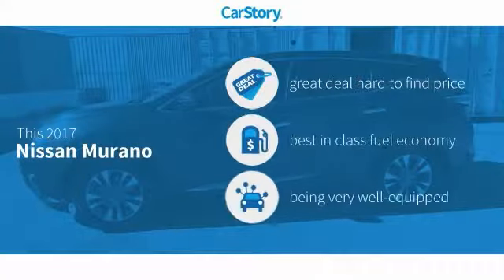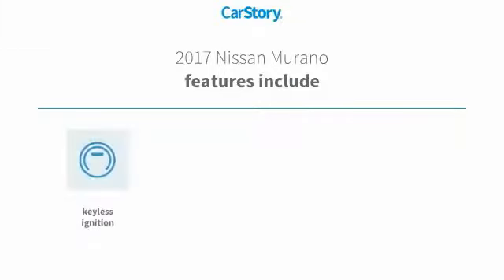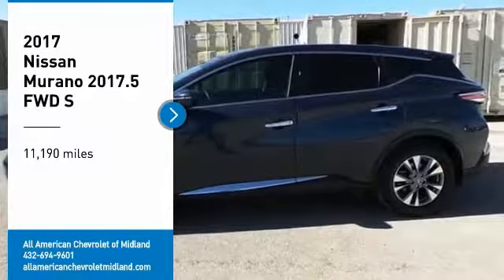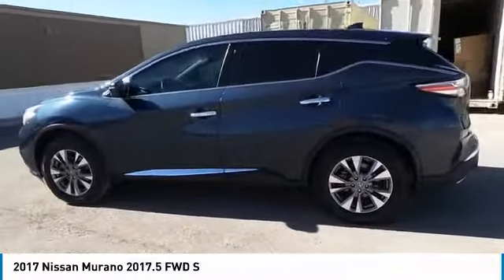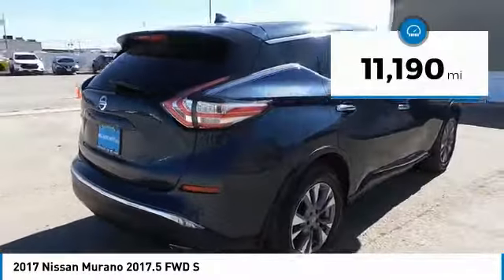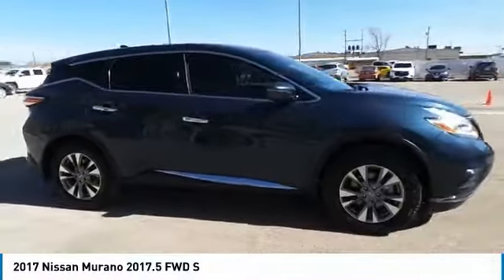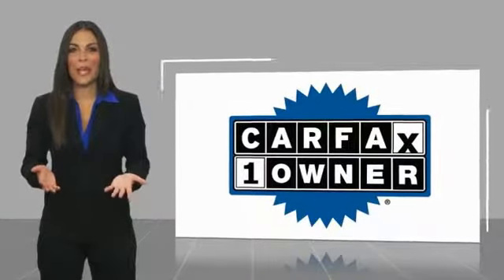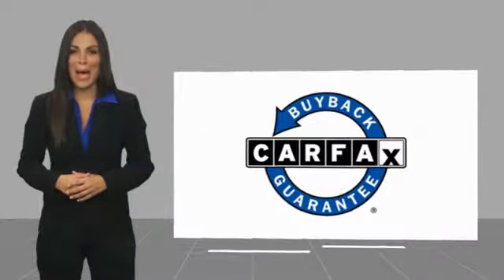2017 Nissan Murano Midland Texas HN173114T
2017 Nissan Murano 2017.5 FWD S

EPA 28 MPG Hwy/21 MPG City! GREAT MILES 11,190! S trim. Keyless Start, CD Player, Brake Actuated Limited Slip Differential, Dual Zone A/C, Bluetooth, Back-Up Camera, Alloy Wheels, iPod/MP3 Input, Satellite Radio. CLICK NOW! KEY FEATURES INCLUDE Back-Up Camera, Satellite Radio, iPod/MP3 Input, Bluetooth, CD Player, Aluminum Wheels, Keyless Start, Dual Zone A/C, Brake Actuated Limited Slip Differential Rear Spoiler, MP3 Player, Keyless Entry, Privacy Glass, Child Safety Locks. Nissan S with ARCTIC BLUE MET exterior and Graphite interior features a V6 Cylinder Engine with 260 HP at 6000 RPM*. EXPERTS ARE SAYING KBB.com's review says If your car's look is as important to you as your home, your wardrobe and yourself, Nissan's 2017 Murano crossover SUV will definitely impress. A proven V6 engine and CVT transmission deliver excellent performance and fuel economy.. Great Gas Mileage: 28 MPG Hwy. MORE ABOUT US At All American Chevrolet of Midland, our inventory includes the popular Chevy Cruze, the versatile Chevy Suburban and the powerful Chevy Silverado pickup truck. All American Chevrolet of Midland also has GM Certified Used Vehicles, vehicles that meet GM's demanding standards for quality and pass a meticulous certification process. Plus TT&L and fees. Price contains all applicable dealer incentives and non-limited factory rebates. You may qualify for additional rebates; see dealer for details.